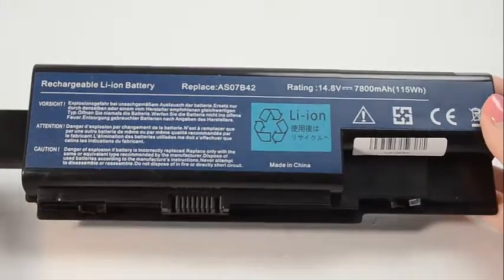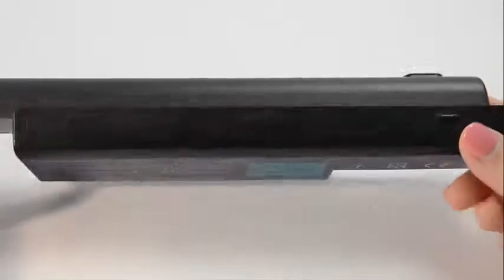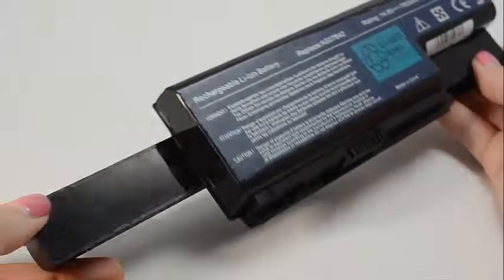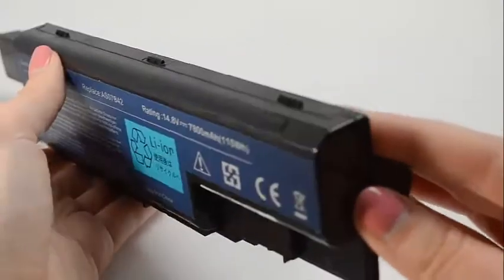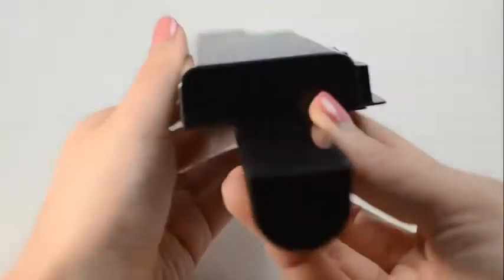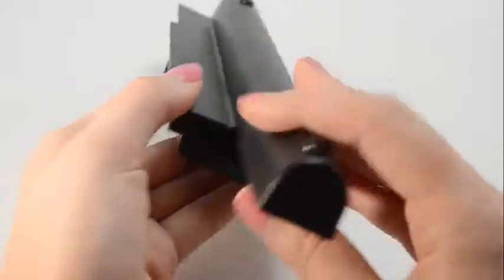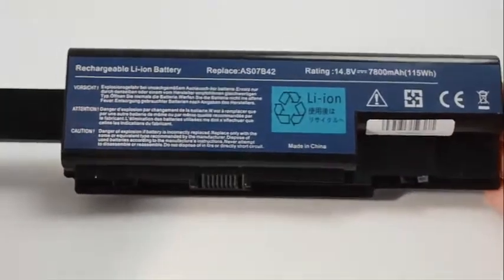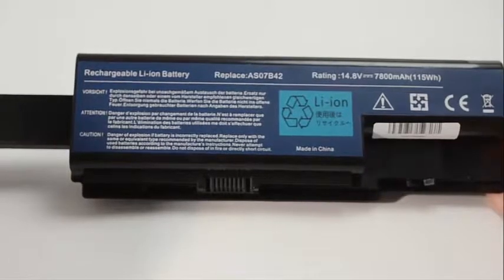Acer Aspire 5220 5310 5315 5320 5520 5520G 5710 5720 5720Z 5910 5910G 5920 5920G 6920 6920G Battery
Fits these battery numbers:
 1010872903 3UR18650-2-T0092 4UR18650F-2-CPL-ICL50 934T2180F 934T2500F 934T2590F AK.006BT.019 AS-2007B AS07B31 AS07B32 AS07B41 AS07B42 AS07B51 AS07B52 AS07B71 AS07B72 BT.00603.033 BT.00603.042 BT.00604.018 BT.00604.025 BT.00605.015 BT.00605.021 BT.00607.010 BT.00607.016 BT.00803.024 BT.00804.020 BT.00804.024 BT.00805.011 BT.00807.014 BT.00807.015 BTP-AS5520G CGR-B-6L3AE CGR-B-8D9AE ICK70 ICL50 ICW50 ICY70 JDW50 LC.BTP00.007 LC.BTP00.008 LF1 LIP6244ACPC LIP6244ACPC (SY6) LIP6244ACPC SY6 LIP6244ACPC(SY6) LIP8220ACPC LIP8220ACPC (SY6) LIP8220ACPC SY6 LIP8220ACPC(SY6) MS2221 ZD1